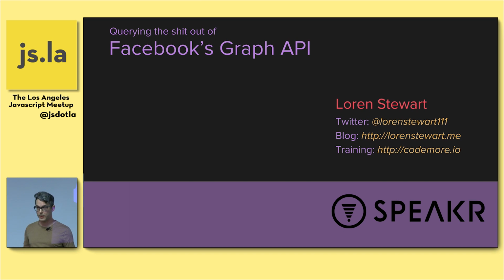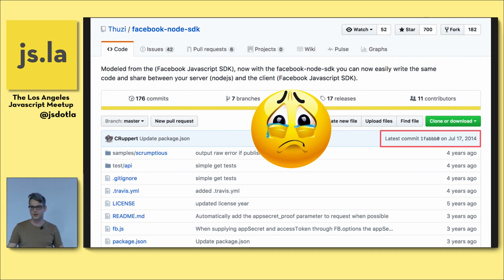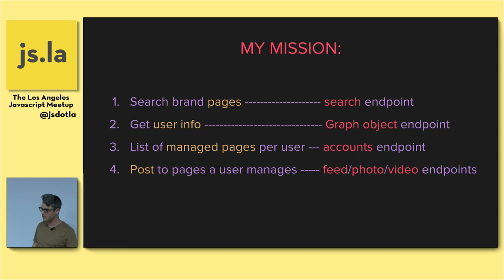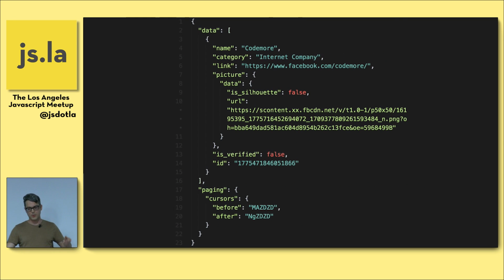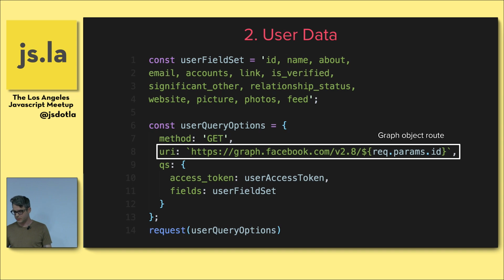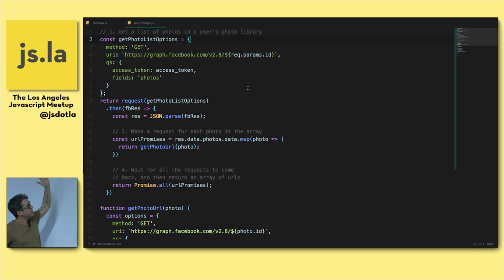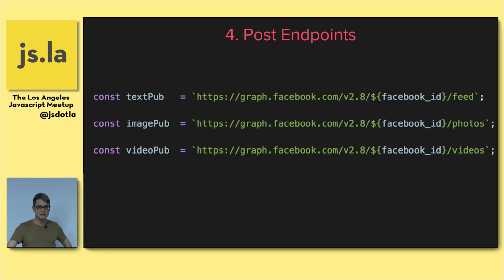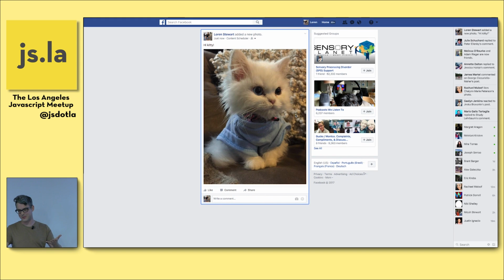Loren Stewart: Query the sh*t out of Facebook's Graph API | js.la March 2017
This presentation was given at js.la in March or 2017

Query the shit out of Facebook's Graph API